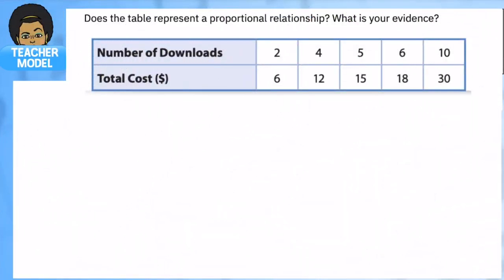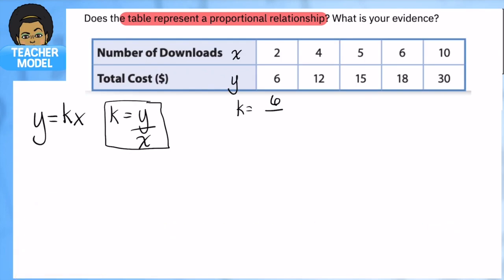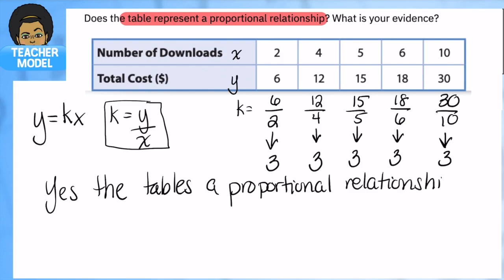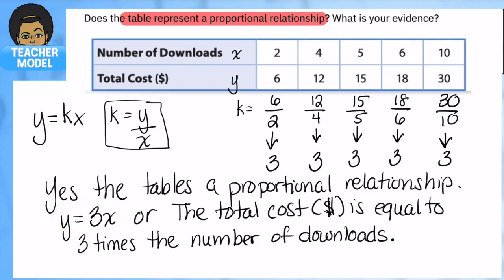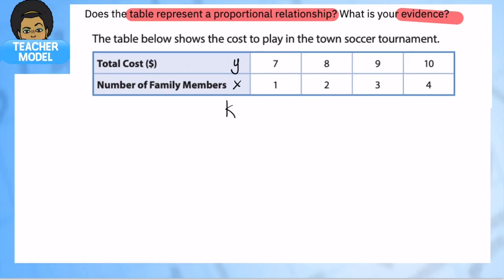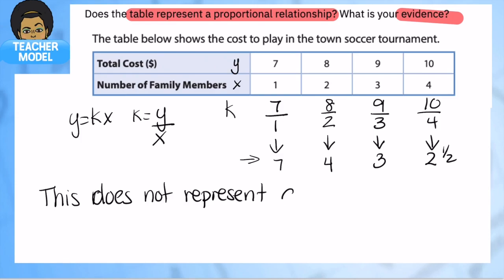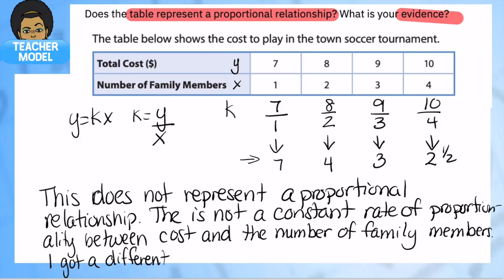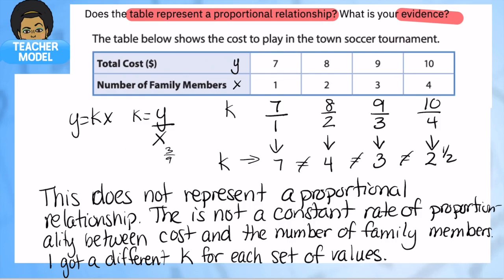Identifying A Proportional Relationship on a Table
7th Grade, Lesson 27: How do we know if a table represents a proportional relationship?

In this video you'll learn how to interpret a table by defining the relationship between x and y and explain k in the context of the table.